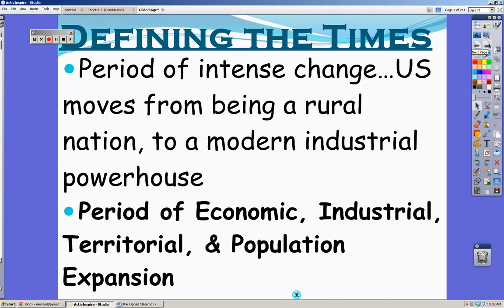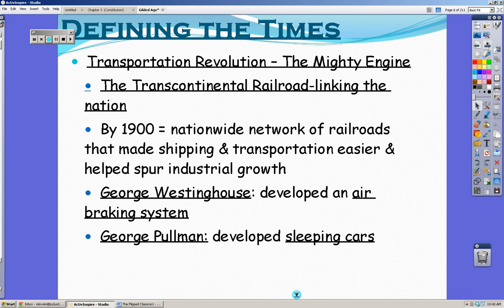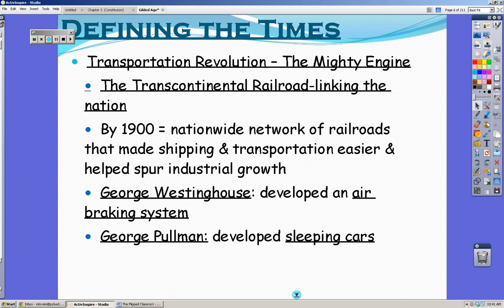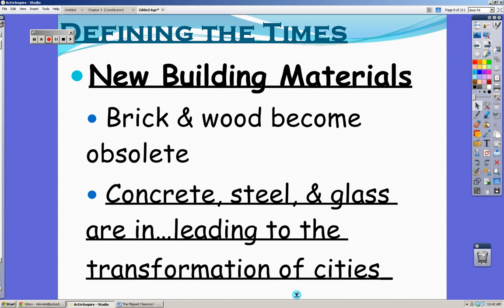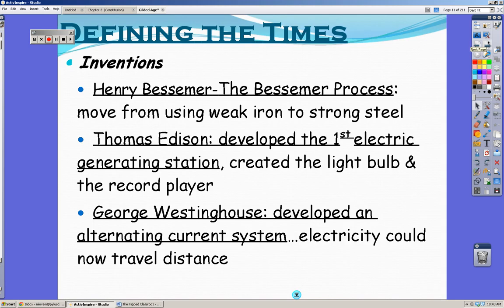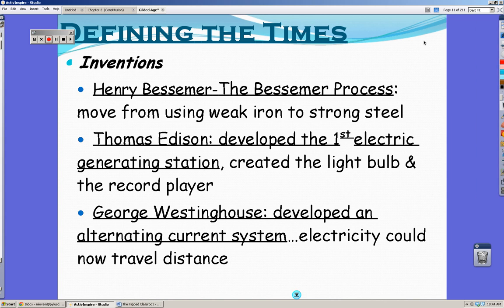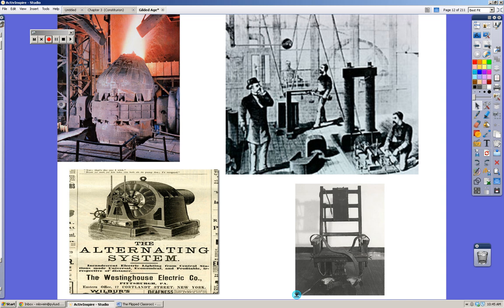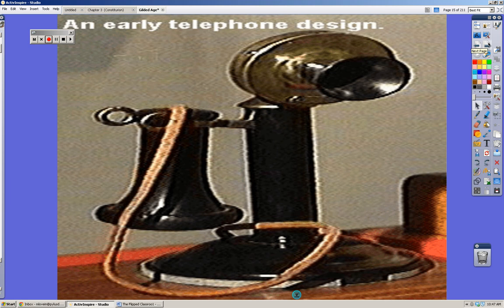Lecture 1 Transportation Revolution: Mr Lovein US History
This is lecture 1 from the Gilded Age Unit titled The Transportation Revolution.  Please take notes on the underlined passages.